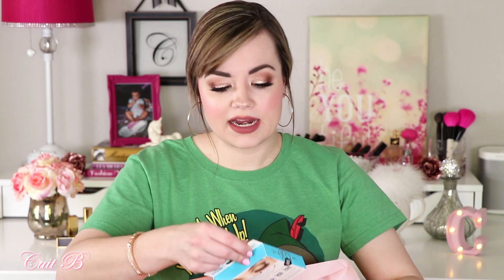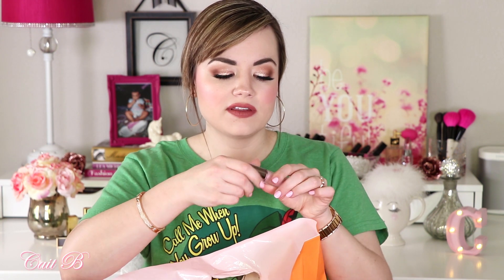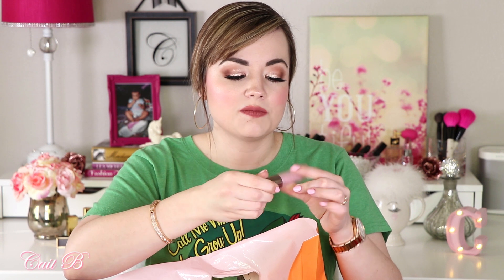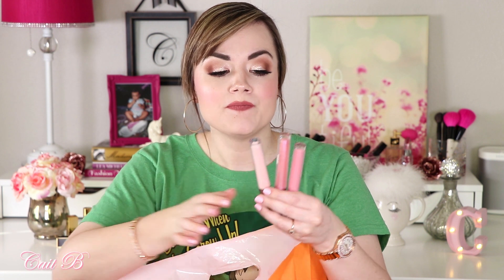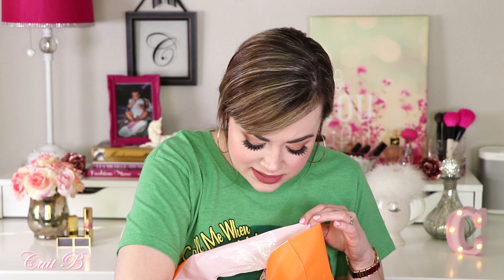ULTA HAUL 2018 - Drugstore Dupes and Lip Gloss Galore! | Cait B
ULTA HAUL 2018 - Drugstore Dupes and Lip Gloss Galore!
💗 Instagram // Twitter // Snapchat: @facesbycaitb

Who doesn’t love a good haul video? Especially when it’s a makeup haul! Brings me back to “old YouTube” and remembering how much fun it was to watch videos like this! I miss “What’s in My Bag?” videos and chill monthly favorites.

C xx

🌸 PRODUCTS MENTIONED 🌸
Kitsch Satin Sleep Scrunchies
Eylure Grand Glamour Lashes
Eylure Luxe Gilded Lashes
Revlon ColorStay Brow Pencil in Blonde
Ulta Butter Gloss in Belle
Ulta Lip Gloss – Shiny Sheer in Rose, Pink, and Peony
Revlon Gloss in Snow Pink
Becca Liquid Illuminator in Moonstone
Laura Geller Powder Foundation (Baked Balance-n-Brighten) in Fair
Laura Geller Color Luster Lip Gloss in Diamond Dust, Gilded Honey, and Pink Sapphire

💗 Psalm 139:14 💗